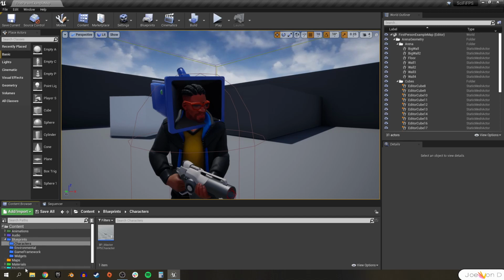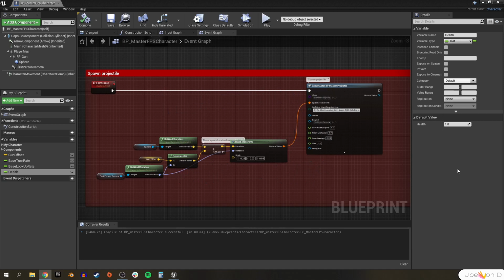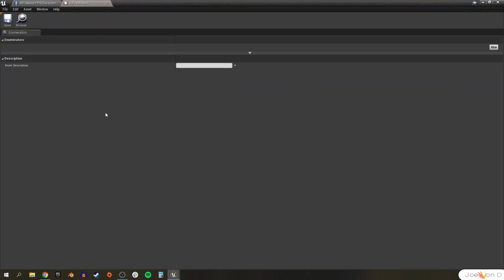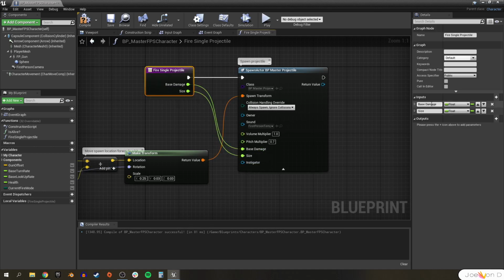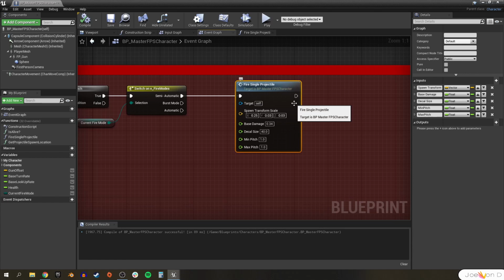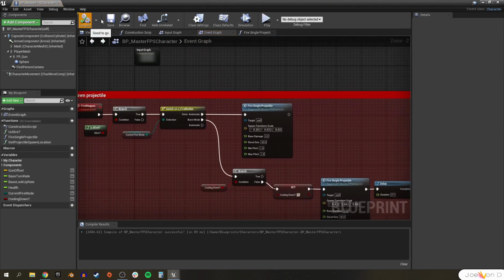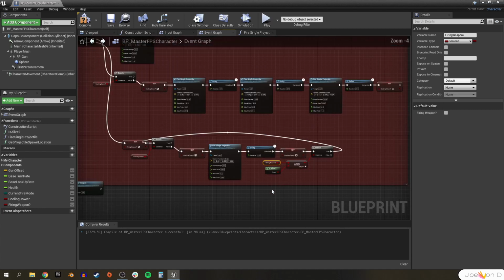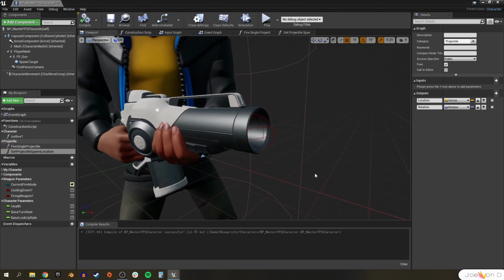Unreal Engine Sci-Fi FPS Tutorial Series | Part 5 | Custom Weapon Firing Modes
Welcome to Part 5 of our Sci-Fi First Person Shooter Tutorial Series! In this video, it's an important one, we're going to create three different firing modes for our character: semi-automatic, three round burst, and fully automatic. Each of these modes will have a different projectile pitch, size, decal size, and damage and we'll be driving our current firing mode with an enumeration variable.

Topics of discussion:
UE4 First Person Shooter
UE4 FPS
UE4 Firing Modes
UE4 Enumeration
UE4 Enum
UE4 Functions
UE4 Switch
UE4 Weapon
UE4 Blueprint
UE4 Float
UE4 Integer
UE4 Projectile
UE4 Function Inputs
Unreal Engine 4 Tutorial Series
Unreal Engine 4 Firing Modes
Unreal Engine 4 Enumeration
Unreal Engine 4 Blueprints
Unreal Engine 4 First Person Shooter
Unreal Engine 4 Switch